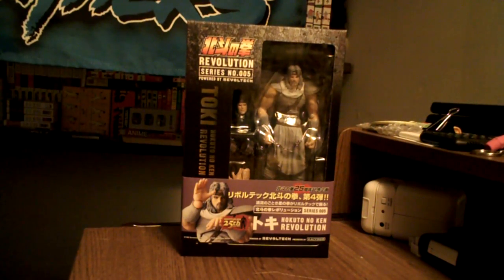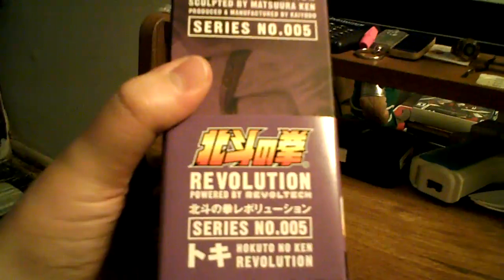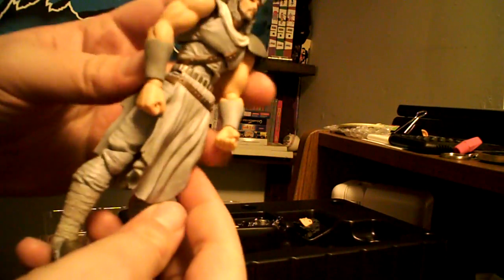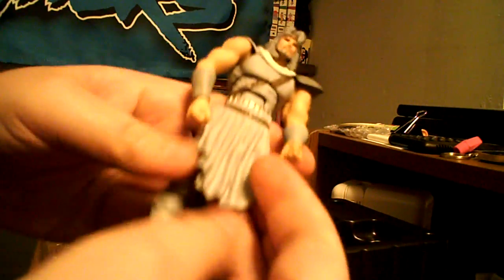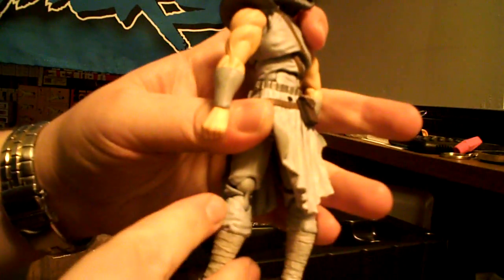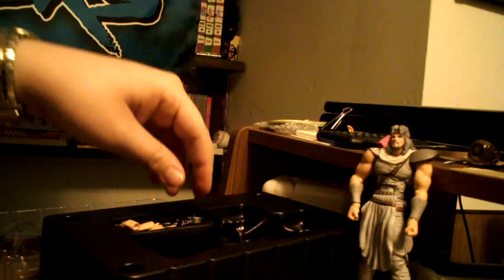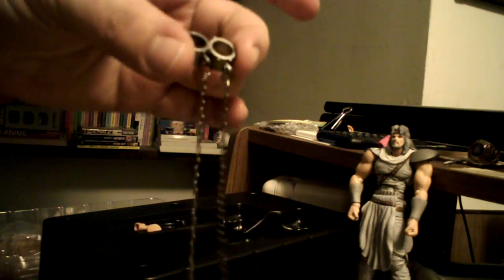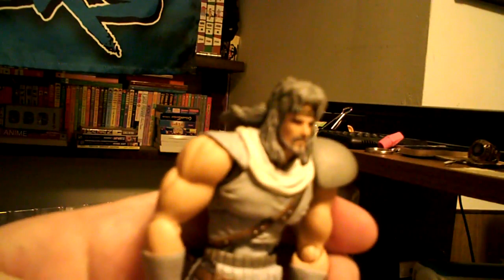Unboxing - Revoltech Toki.AVI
Video of me unboxing the Revoltech Toki figure, from the Hokuto no Ken manga & anime.

Apologies as always for the lousy quality.